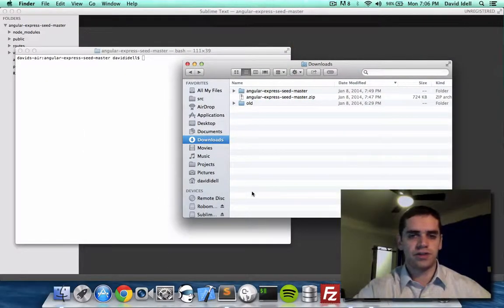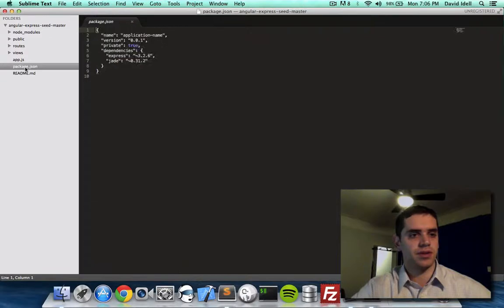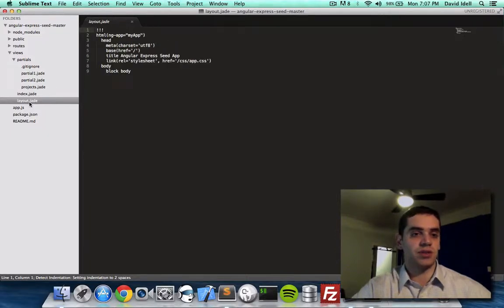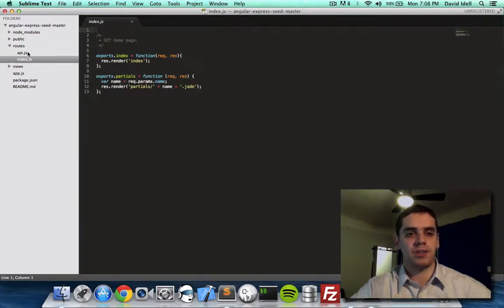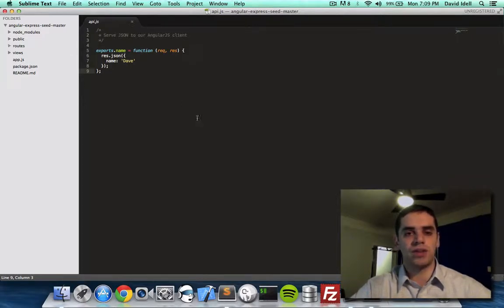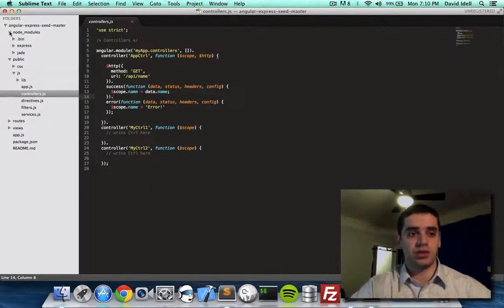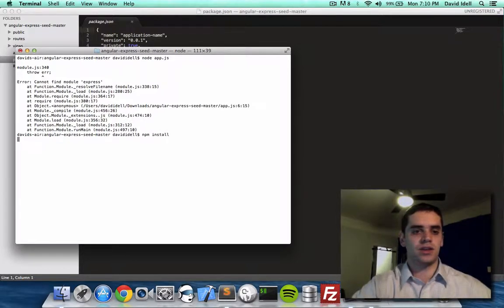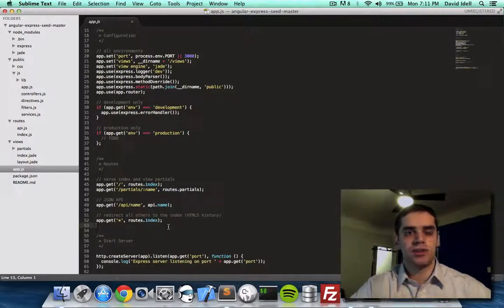JavaScript #4: What is a JavaScript website?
In my examples, I'm using several different moving parts:
- Nodejs: this is a standalone application which lets you run JavaScript code
- ExpressJS: this is a framework (just a bunch of javascript files) that lets us use Nodejs as a web server
- AngularJS: this is a front-end framework which let's us grab data from our server and display that data on our site
- Jade: this is the same as HTML, except with less code and lets us nest files so we don't have to repeat code